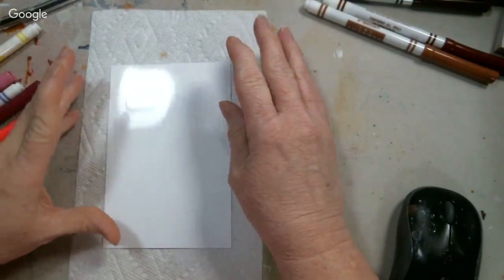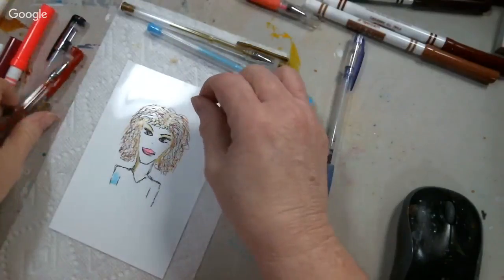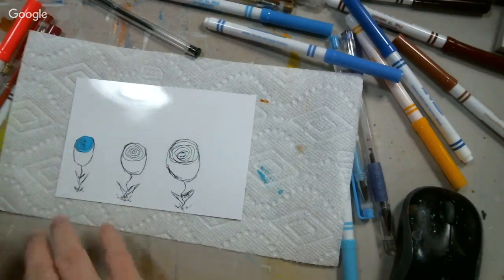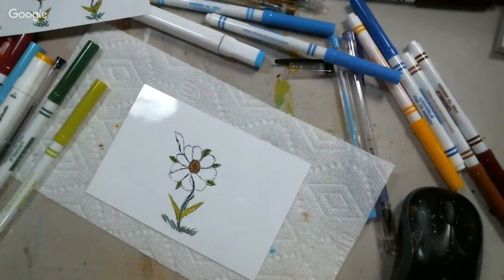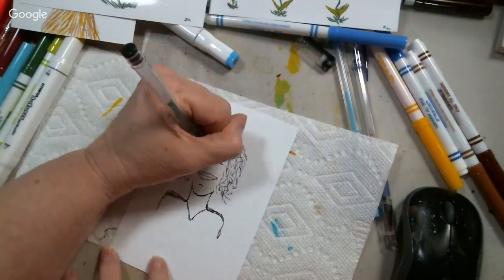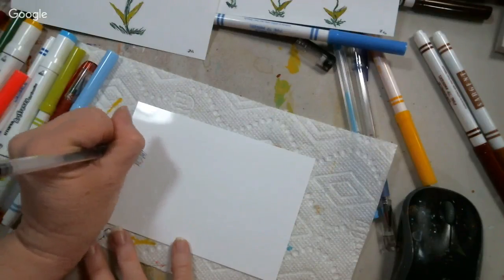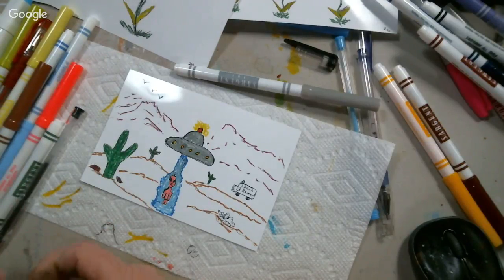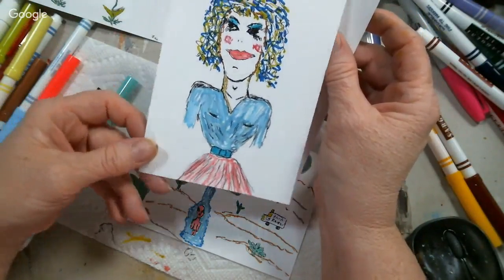How Gel Pens And Markers Work On Glossy Photo Paper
Today we are going to be working with Gel Pens And Markers On Glossy Photo Paper. I want to see how this all works. So come along with me and lets play for a bit. See you there.

Etsy Shop

Mail:
2630 N. Dustin Ave. B-1

CREDITS

Logo Design